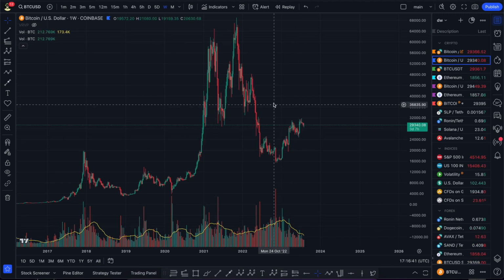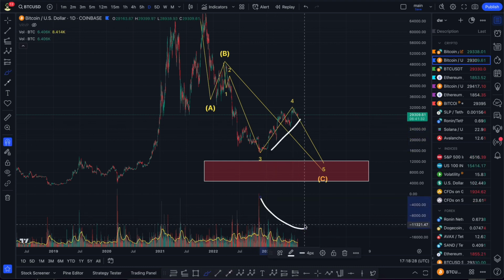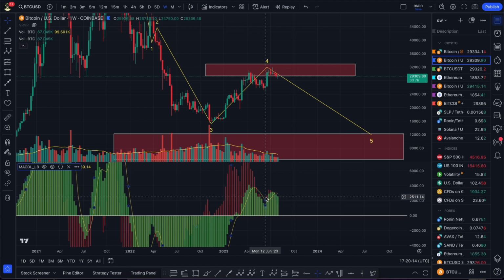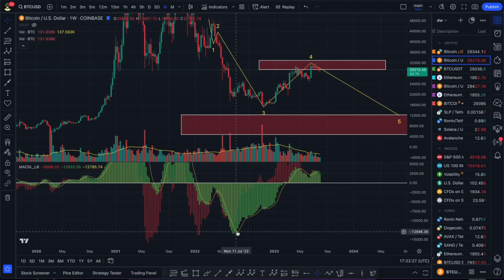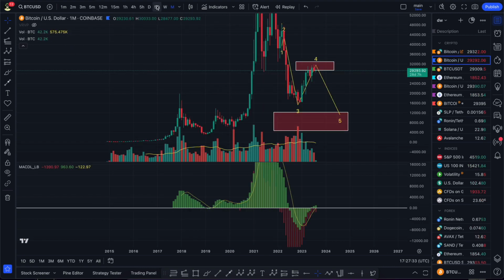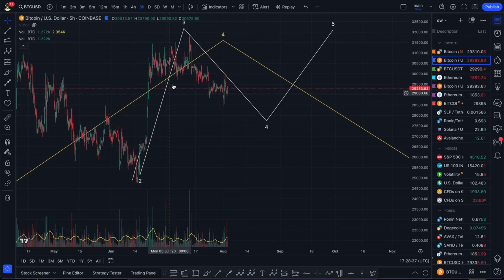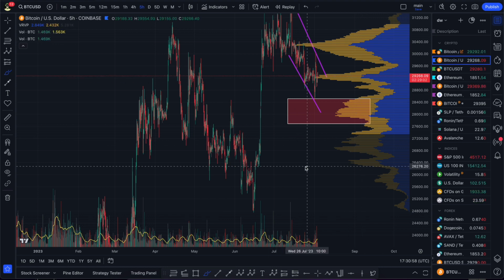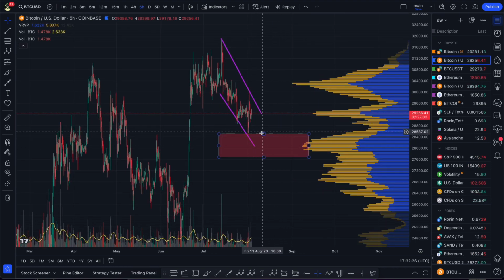Bitcoin Really Interesting Stuff Going on. You Must To See This. Bitcoin Review/TA🛠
Read This Before You Decide To Enter Community
Trading is one of the most difficult job in the world, and same time it’s one of the most simple job in the world. Difficult makes it -  because it’s one big organism where millions of traders moving prices up and down and creating chaos, your job as a trader to find stability in that chaos, that is a pretty difficult challenge, don’t you think so? Simple makes it - because to get rich and get your all dreams come true, you just need 5 seconds literally make one decision  “buy or sell?”. It doesn’t require you to be in the office, it doesn’t require you to wake up in the morning, and you can do it from almost any place in the world. Think about it:  isn’t beautiful imagining how you lie down on the hammock somewhere in island and just clicking  two buttons and earning all of the money you need. And yes… it is that easy in reality. You can trade from any place in the world, and you can earn infinite amount of money, but to do so you have to have a huge experience behind you, good trading system, great risk management, and what is one of the most important and underrated category is that you MUST to have “successful trader’s mindset”. The goal of my channel is create community which seriously look at the trading and  ready to change their current mindset in order to change something in their lives and bring bright financial freedom for themselves and for their love ones. My channel can help you upgrade all necessary human qualities inside you, which will put you in right direction, and you can become that 5% successful traders which consistently and stably raising their capital day by day, month by month, year by year. Successful trading is not just a financial freedom, money - is just a bonus, It is the lifestyle which makes you high level of yourself, and borns inside you the quality of being legendary champion. Because if you did find success in such a difficult and chaotic environment then you are not less than any legendary champion or leader lived or (currently living) in our world.
                                      🕯-dw

  🔬Trading is - 80% psychology, 10% technical analysis, 10% risk management.🔬
I always look at trading psychology similar as a stoic philosophy, both of them requires regular re-reading and reminding yourself of simple rules which always must be with you. the reason of that, because our brain by it nature programmed to forgetting things easily and always choosing simple and wrong way which not brings us to required results.
For that reason, I’ll give you one useful quote per video which will set your mindset in right direction.
    “THE HARD, COLD REALITY OF TRADING IS THAT EVERY TRADE HAS AN UNCERTAIN OUTCOME"
                 🕯- Mark Douglas

ASK YOURSELF: Do you actually really want to become successful trader? If the answer is “yes” then you are welcome to my community. And let’s dive into amazing journey which is called trading.

🔸Clear trading signals - strategical entries, exits with proven outcome.
🔸Educational content - that you can study my trading system and trade by your own.
🔸Daily review- Bitcoin, Cryptocurrencies, using technical analysis and fundamental analysis.
🔸Trading tips and useful content sharing.
🔸Adapted Content as for beginners as for people who got some knowledge.
🔸Trading all kind of trading styles - Scalping, Day trading, Swing trading, Position trading.
🔸 Each person which entered my Telegram Club and supported me now, all future paid products will be free for them.

©️This video do not includes any kind of advertisement, you are free to enjoy watching it without stops.
I will never add any third party advertisements to my channel.
Huge respect to  @hopsin  music was taken from him them.©️